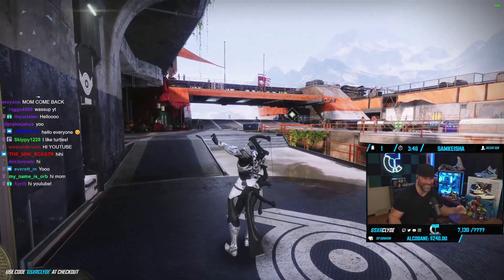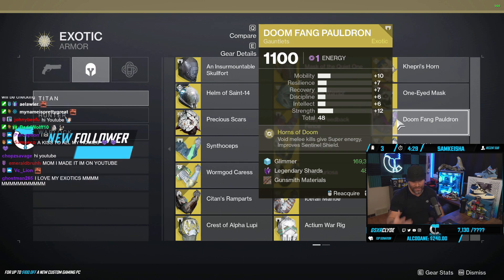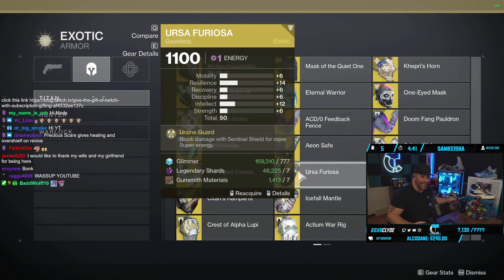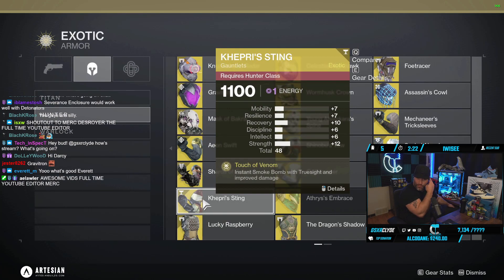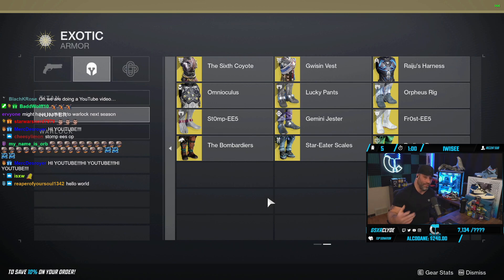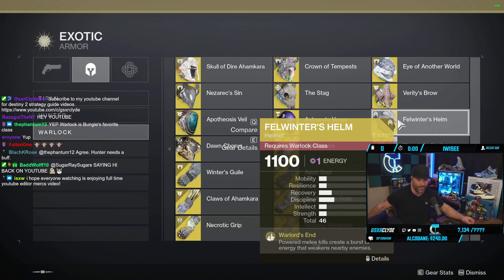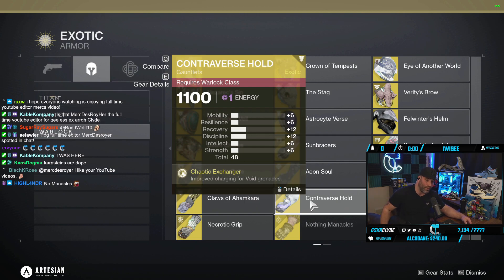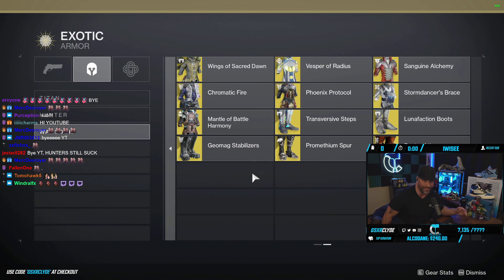These Exotics Will Be Broken In Witch Queen!!!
Need advice on a build? Contact Artesian Builds